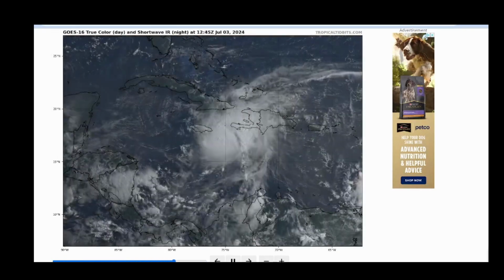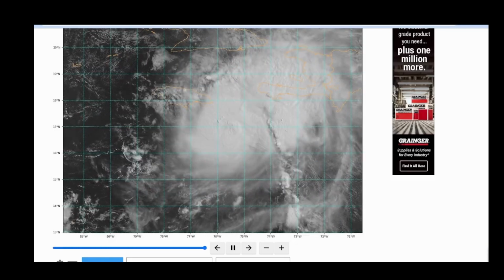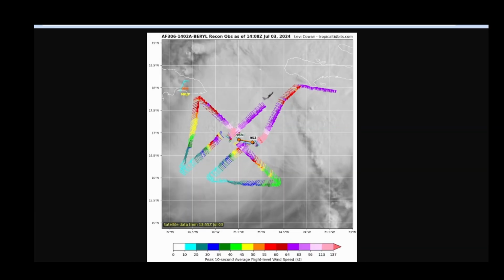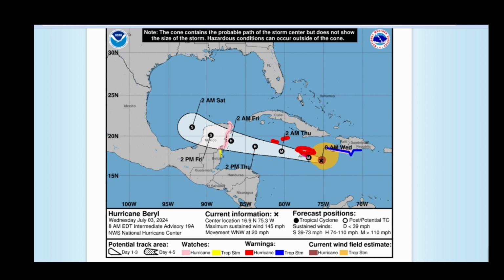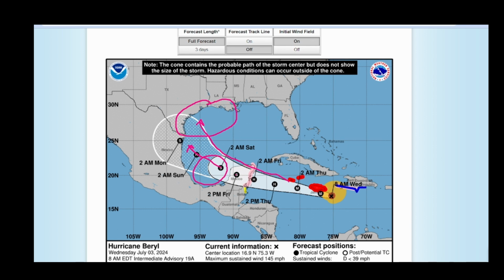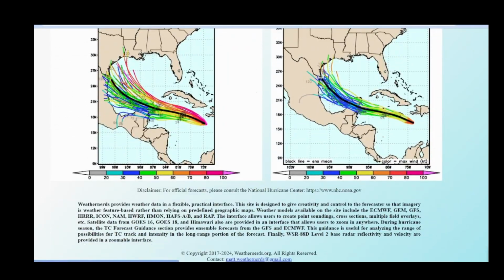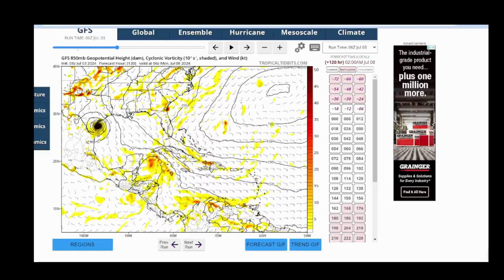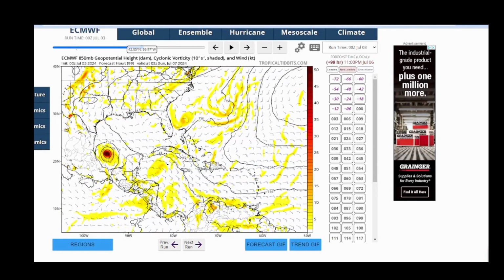Hurricane Beryl update 3 July 2024 10AM EST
Hurricane Beryl approaches the island of Jamaica as a category 4 hurricane with winds sustained at 145 mph.